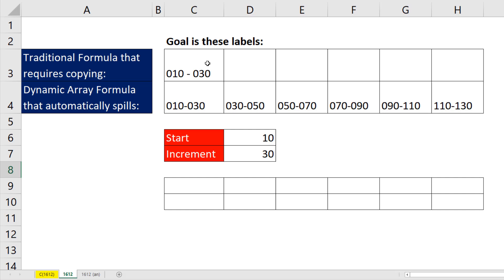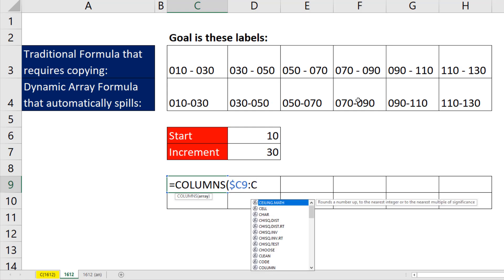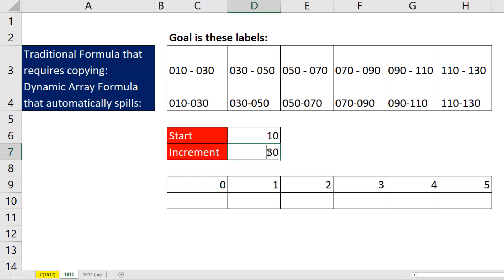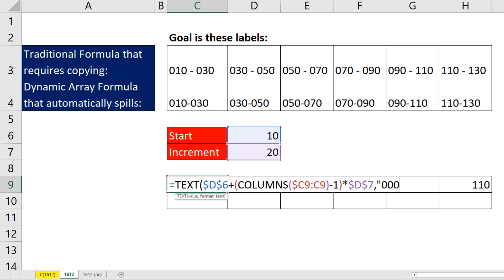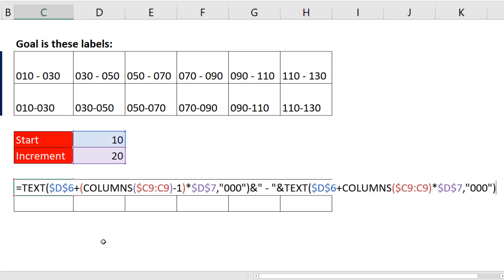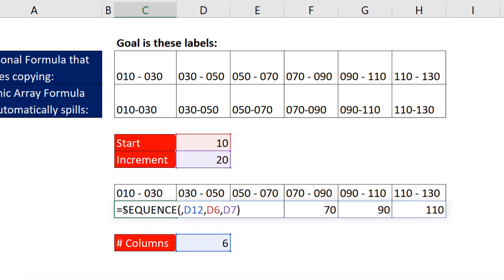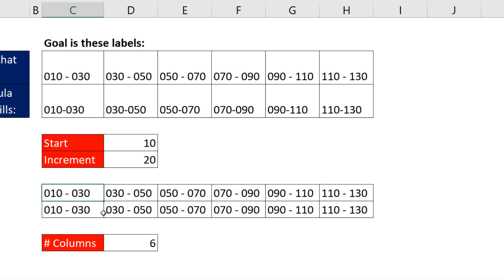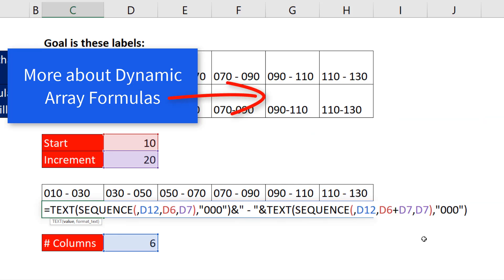Excel Formula for Text Number Label with Lead Zeroes: 010-030, 030-050, 050-070 - EMT 1612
Learn about how to create the labels: 010-030, 030-050, 050-070… Learn the Excel Traditional Formula and a Dynamic Array Formula.
Topics:
1. (00:01) Intro
2. (00:36) Traditional Formula to create labels across columns with the functions COLUMNS and TEXT.
3. (03:03) Dynamic Array Formula to spill labels using SEQUENCE and TEXT
4. (04:22) Summary
5. (04:42) Bonus Formula #1 to copy Traditional Formula down the rows, using ROWS and TEXT
6. (04:57) Bonus Formula #2 to spill label down the rows